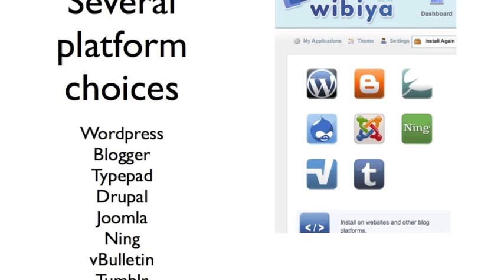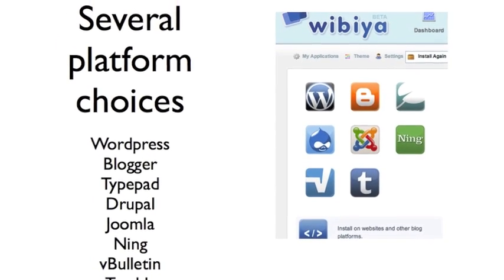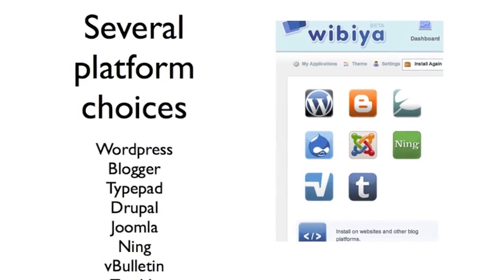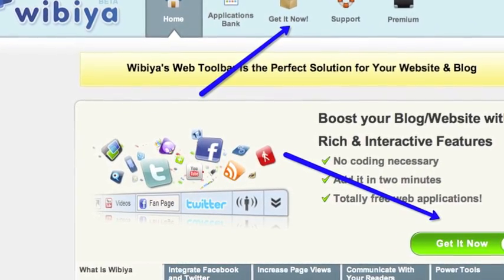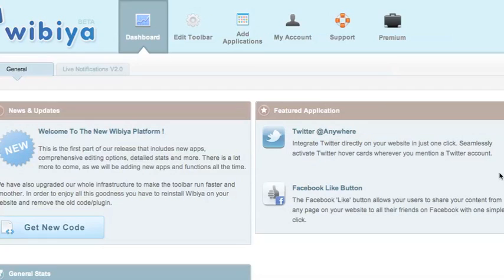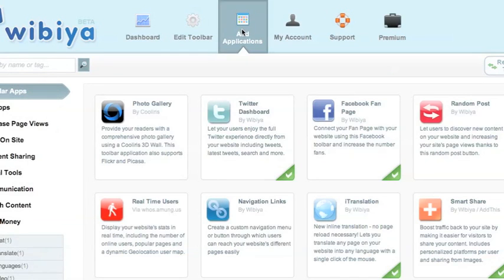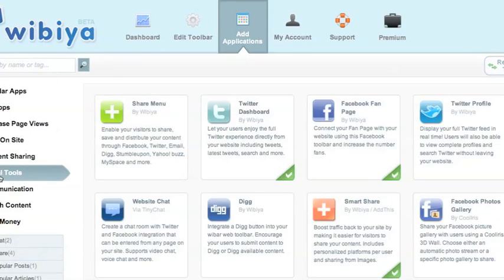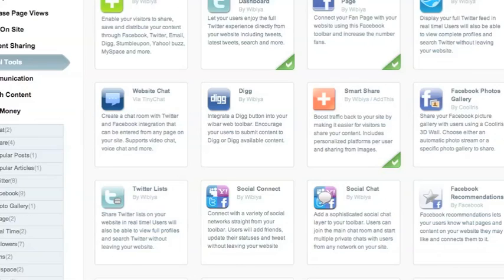60 Second Social Media | Wibiya Toolbars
In episode 5 of "60 Second Social Media", we discuss Wibiya.  If you've interested in free or inexpensive ways to make your website or blog just that much more interactive, then Wibiya is definitely worth more than a passing glance.

Add an interactive toolbar that even its free version is very customizable.  Check it out!  Plus, we may have thrown a song from one of our favorite bands in the background for a little bit of mood music.